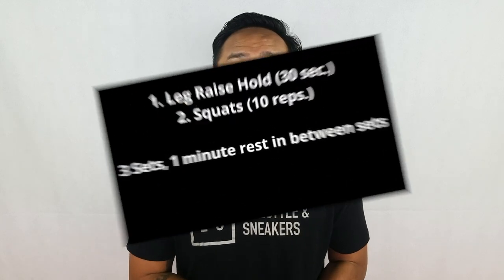Fitness Friday: Planks/Push Ups and Leg Raise/Squats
It’s Fitness Friday once again and this time it’s Friday😂😂😂
Today we’re doing a more challenging work out and we’re mixing it up. Enjoy our exercise and we hope we were able to entertain you with this work out.